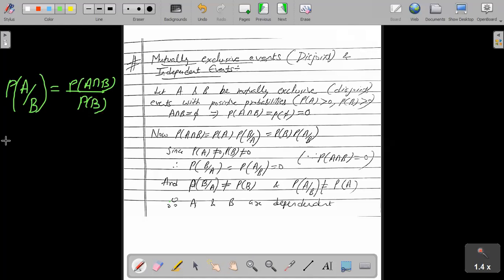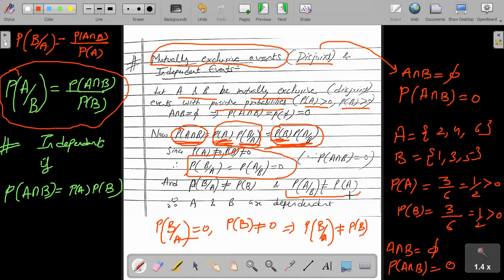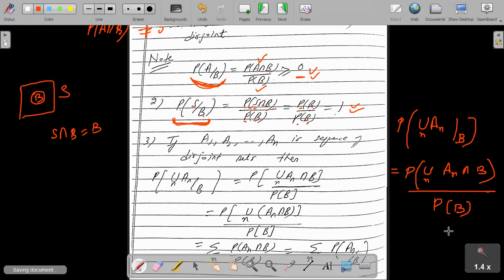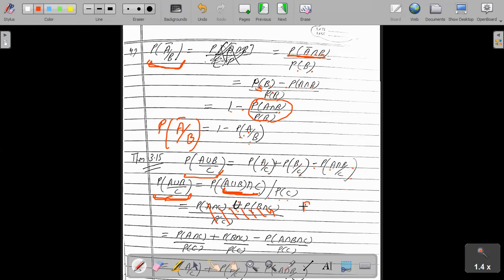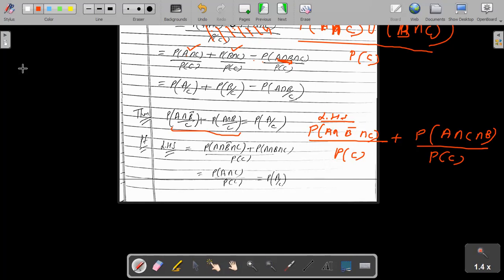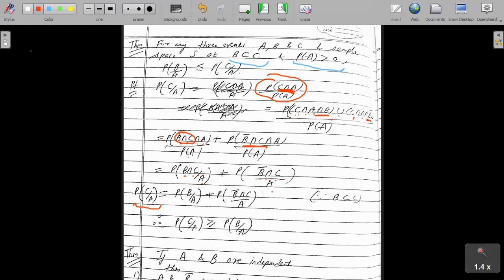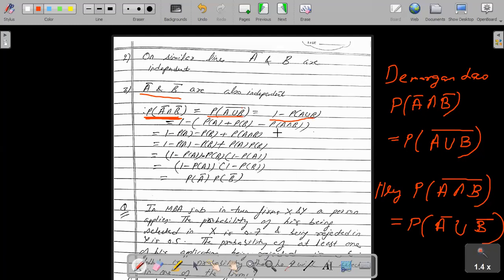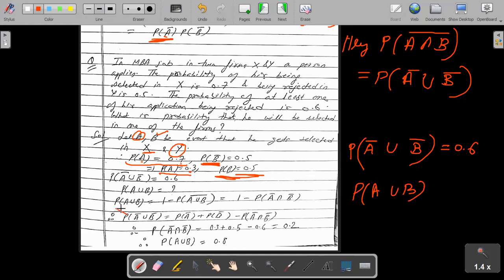14 September Independent Events